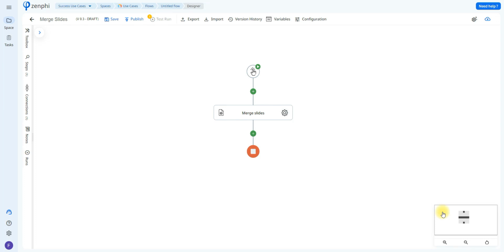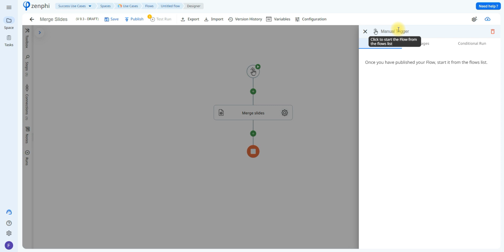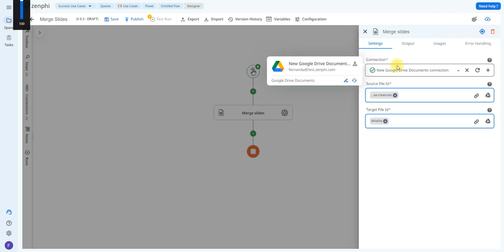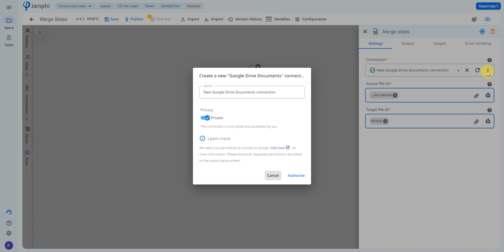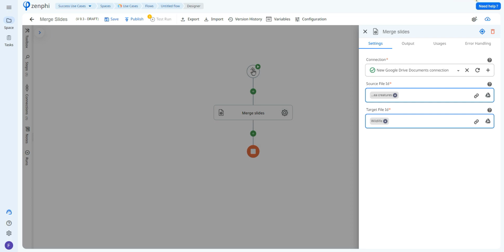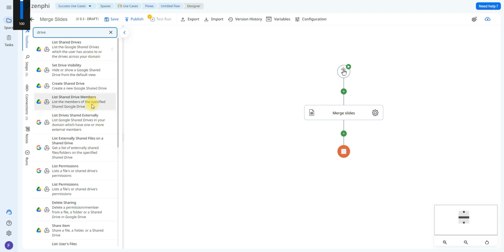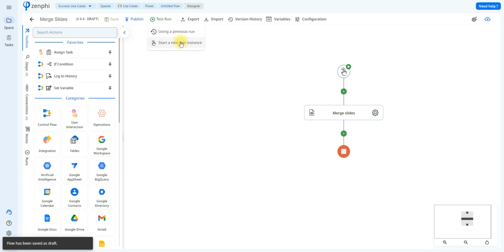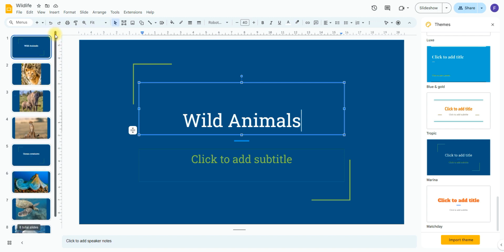Streamline Your Presentations: Automating Google Slide Merging!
Unlock the power of efficiency with our comprehensive guide on automating the merging of Google Slide presentations! Say goodbye to manual merging and hello to streamlined workflows as we walk you through the step-by-step process. Whether you're collaborating on group projects or preparing client presentations, Zenphi has the tools for you!